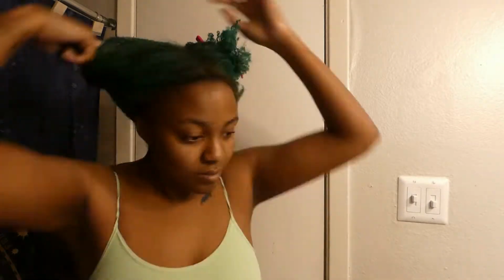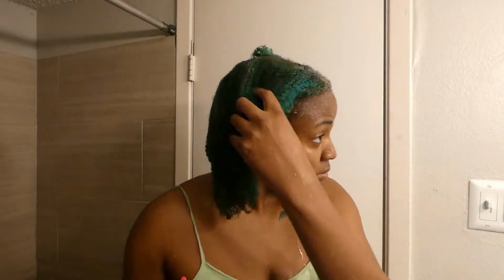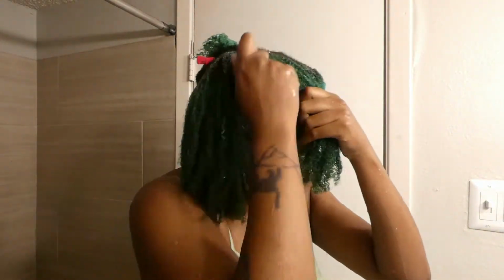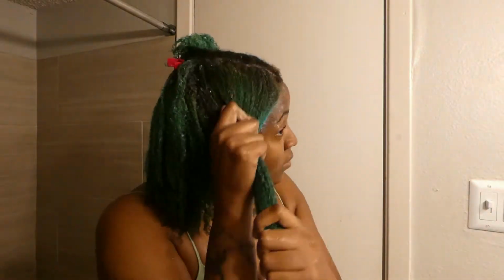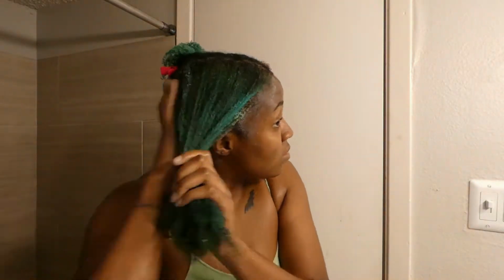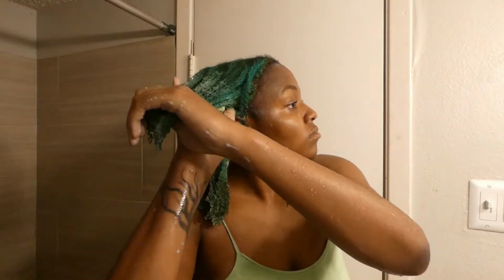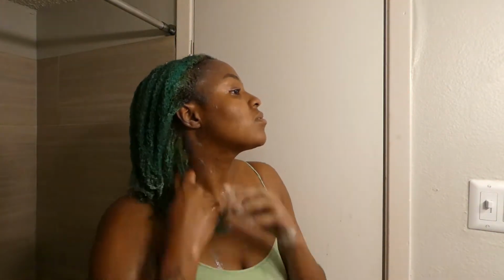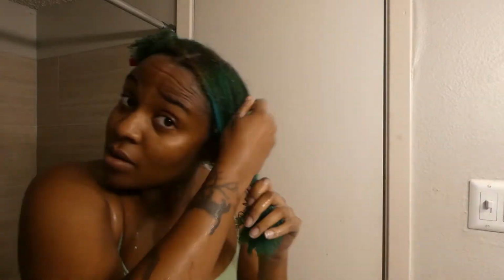hot oil treatment + shampoo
Just another wash day--this time with bar soap and sesame oil.